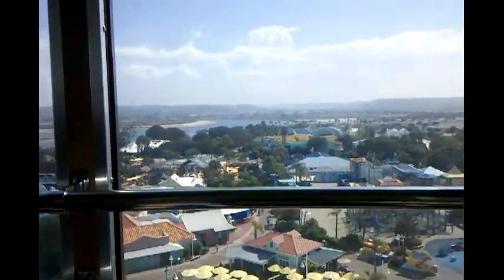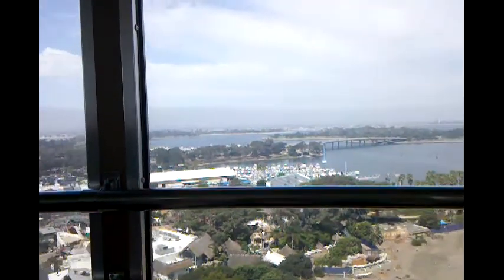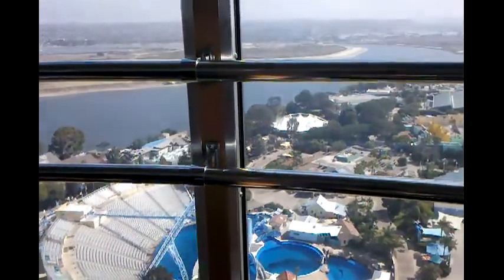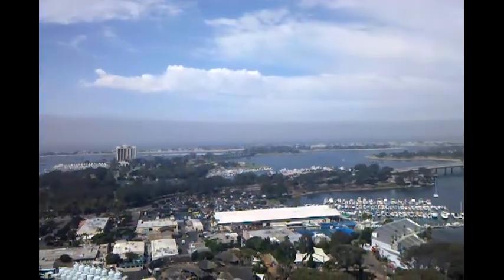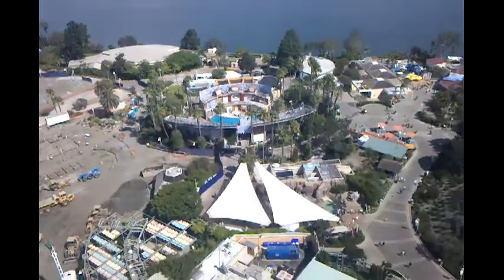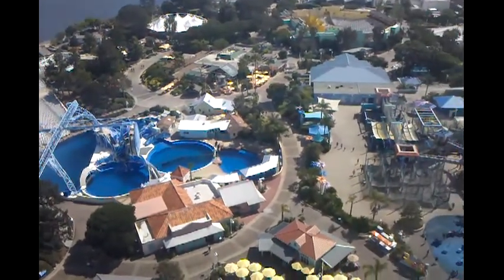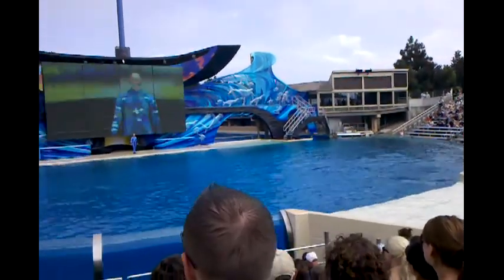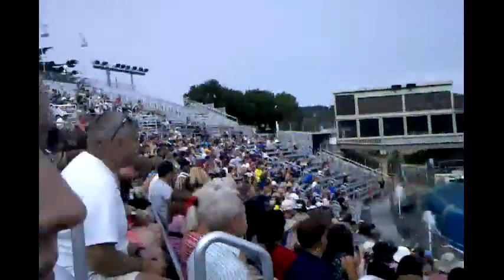Seaworld San Diego: September 22, 2011